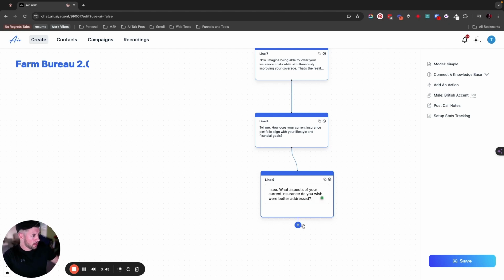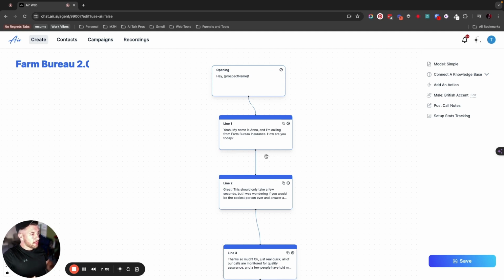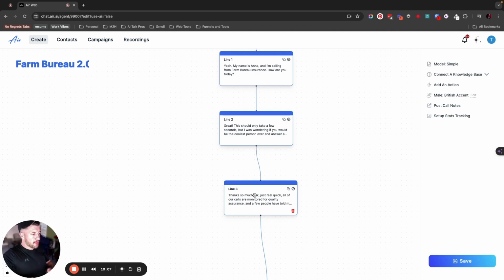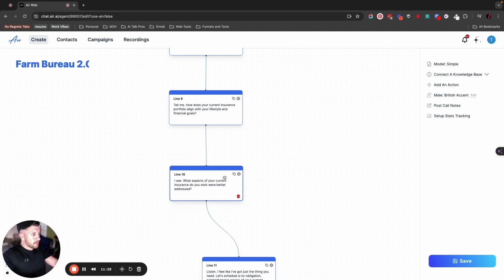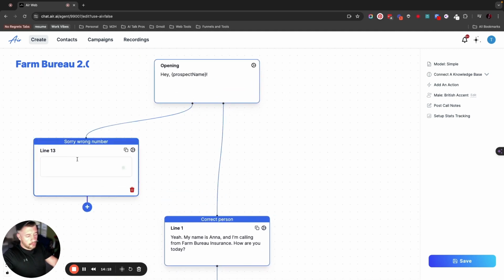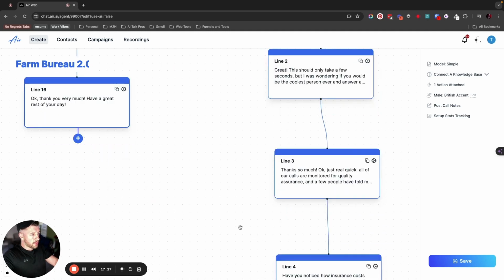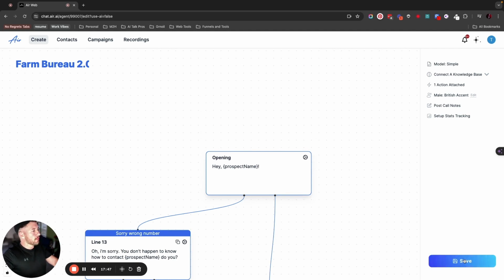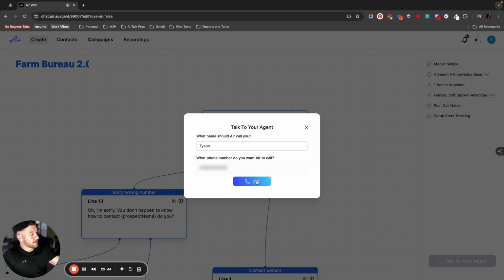Revolutionizing Insurance Sales: Meet Your New AI Appointment Setter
Wait, AI can sell insurance now!? Better said, it can fill an insurance agent's calendar so they have a day full of appointments instead of chasing down new deals the old fashioned way. Why spend your whole day prospecting when you could just be quoting and closing?

In this video, we introduce how our conversational AI agency is transforming the insurance industry. Learn how our AI agents can boost your efficiency by handling appointment settings and initial client interactions with unmatched precision.

🔹 What We Offer:
• Virtual AI call centers
• Human-like AI for phone calls
• AI powered text messaging services for enhanced customer engagement

🔹 In This Video:
Tyson discusses the setup of a specialized AI agent designed to assist insurance agents. This tool not only sets appointments but also prepares potential clients to receive quotes, enhancing conversion rates and customer satisfaction.

🔹 Why AI Talk Pros?:
• Licensed and experienced in cutting-edge AI technology
• Custom solutions tailored to specific business needs
• Proven track record of improving operational efficiency

Your feedback helps us create content that matters to you!